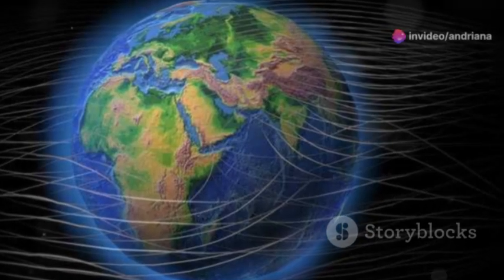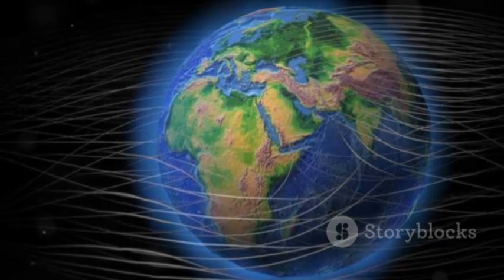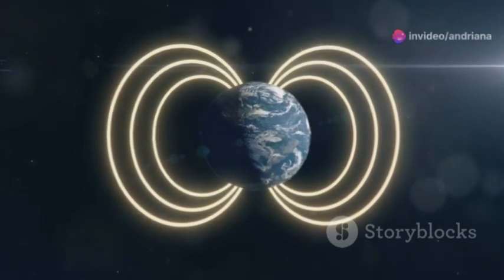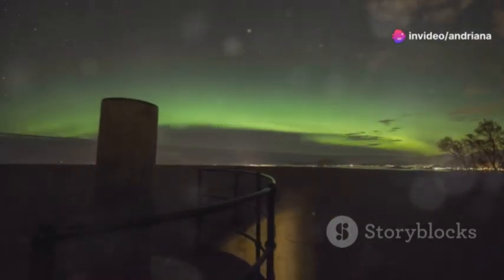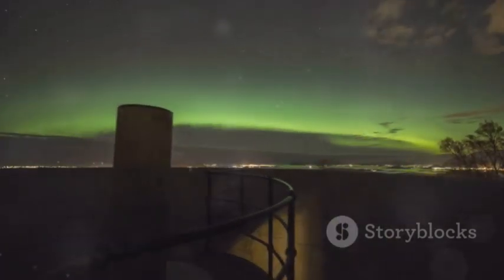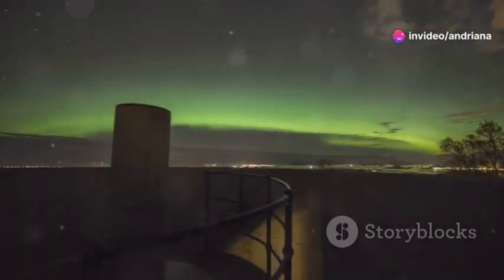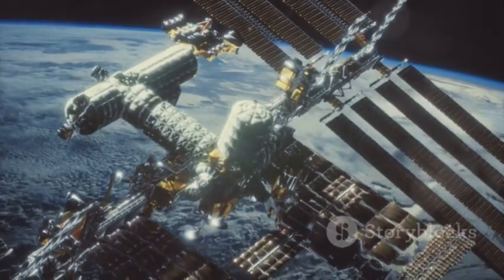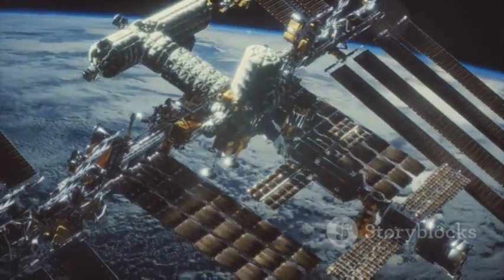Are We Ready for the Upcoming Geomagnetic Reversal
In this video, we delve into the intriguing and potentially disruptive phenomenon of geomagnetic reversal. As scientists predict an upcoming shift in Earth's magnetic poles, we explore what this means for our planet and our daily lives. From the science behind geomagnetic reversals to the potential impacts on technology, wildlife, and human health, we cover it all. Are we prepared for such a significant event? Join us to find out!